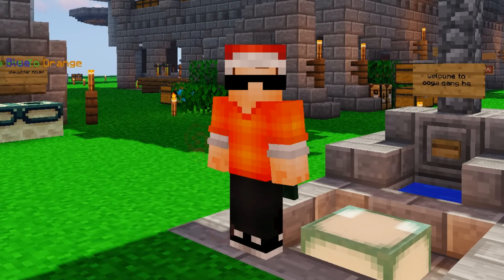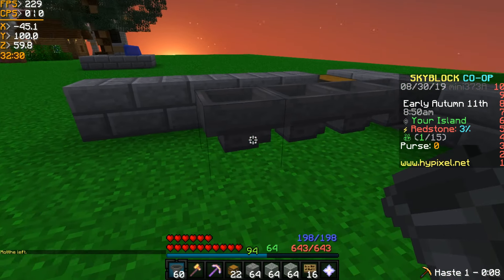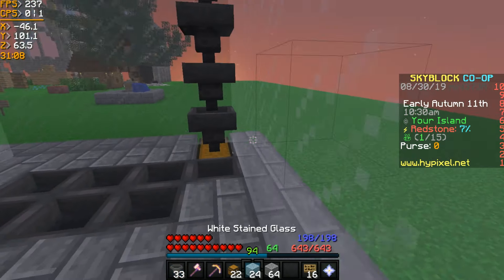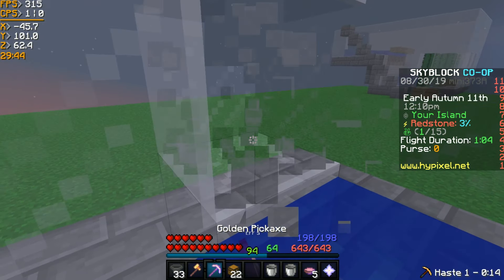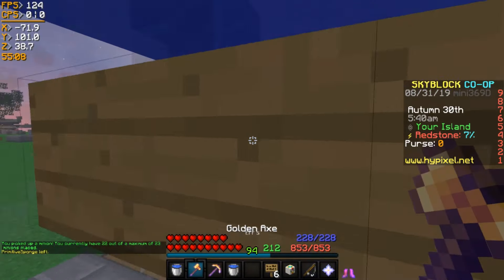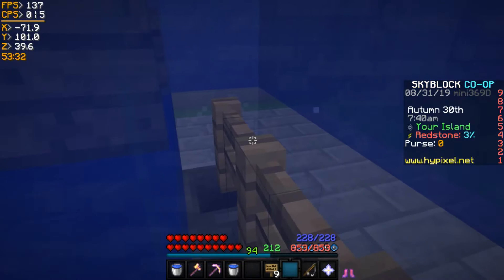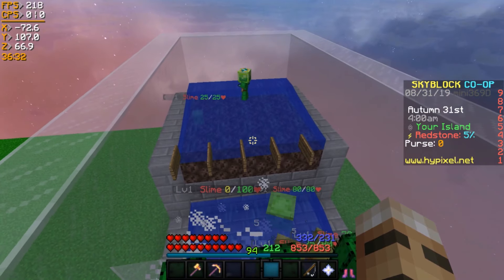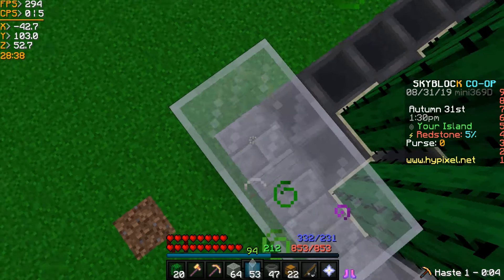doubling minion efficiency with a simple build (hypixel skyblock) [DESCRIPTION]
if you dont build this you are legally stupid

KNOWN PROBLEMS:
-animals sometimes can glitch into blocks and clog the farm. just replace the glass with a solid block and they should just suffocate
-animals can sometimes glitch into the 2 doors on the farm so I would just remove the doors and enter through the top
-an update proposal planned to change how some of the minion spawning works. for now this farm is fine but it may get a tad slower in the near future

chicken, pig, rabbit, spider, cave spider farm FIX (skyblock broke the old design :p)

TIMESTAMPS (tip: put budget hoppers in all the minions)

cow, sheep, zombie, creeper, skeleton, blaze farm: 1:07

chicken farm: use design at 1:07, see video linked above for fix

ghast farm: 5:58

slime, magma cube: 8:13

IP: mc.hypixel.net